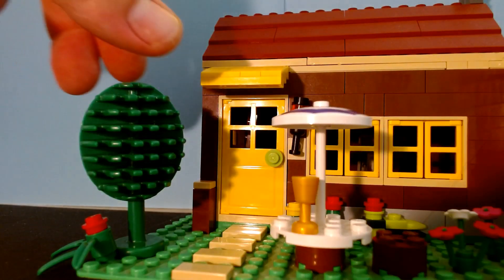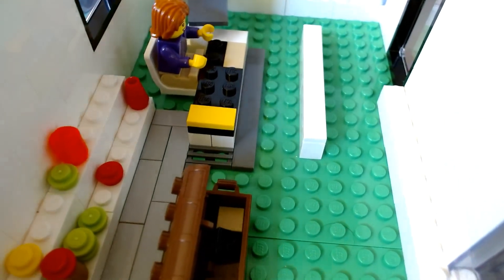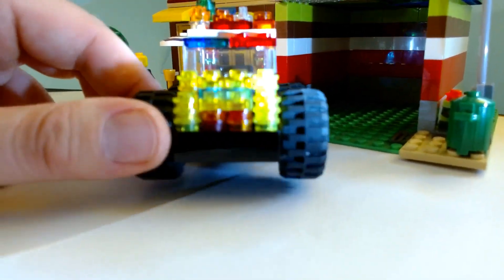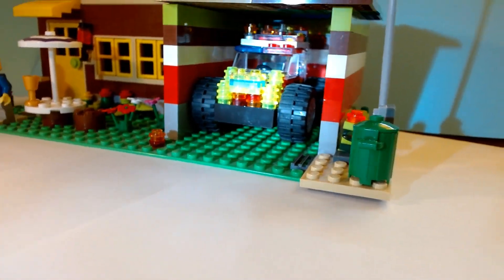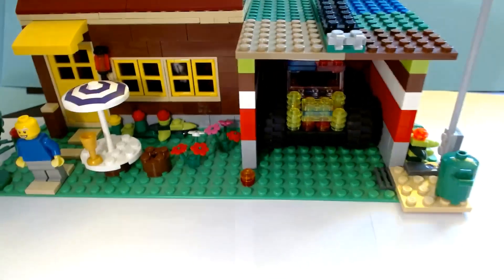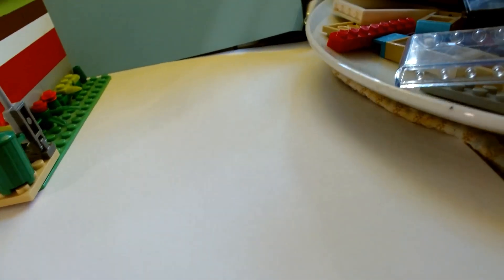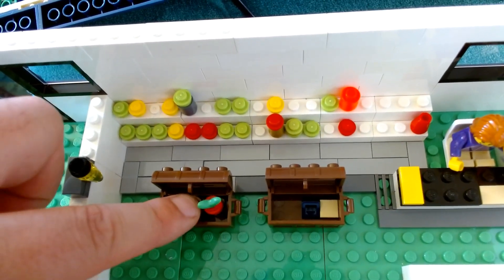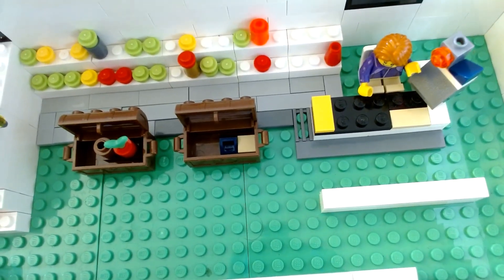Lego MOC Car and set 3179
The third of this creative series, building Lego places for Jerry's life.

This time we look at his new car.